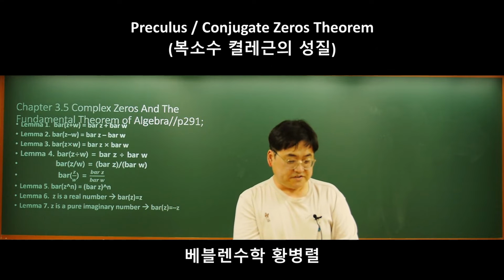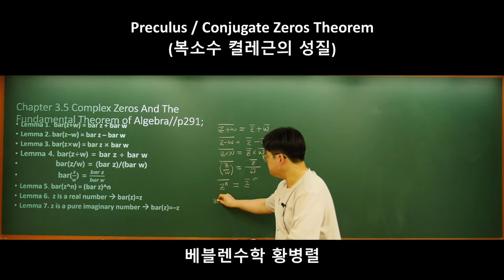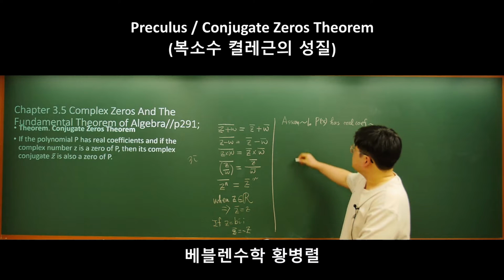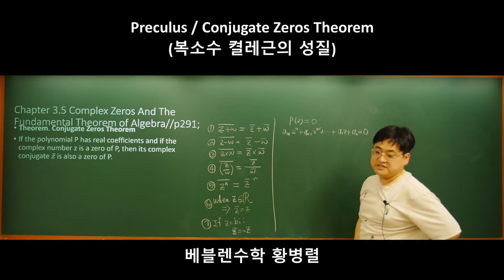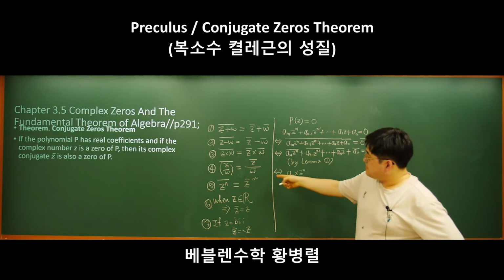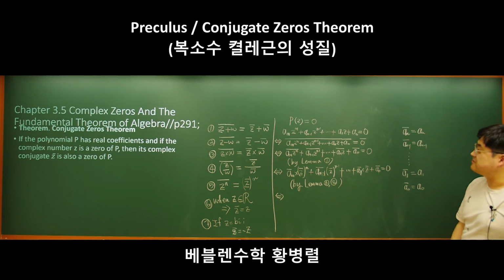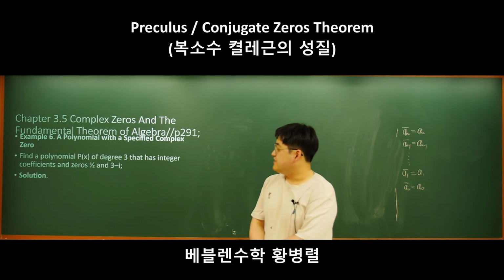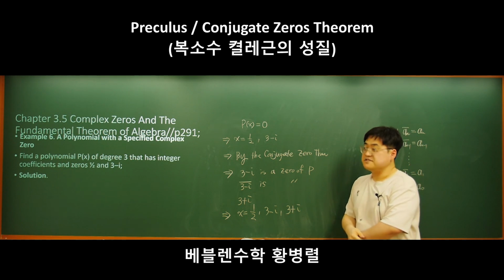Preculus / Conjugate Zeros Theorem (복소수 켤레근의 성질)